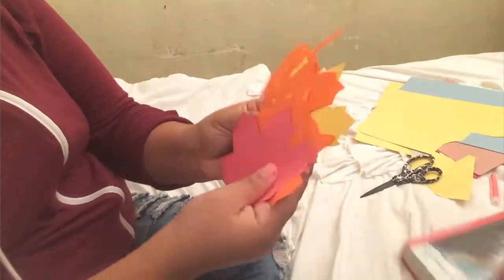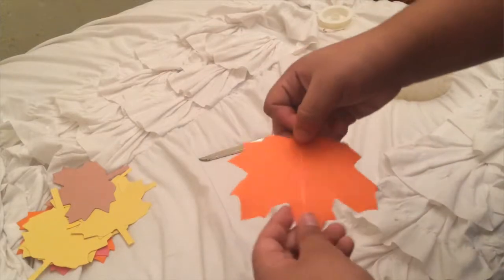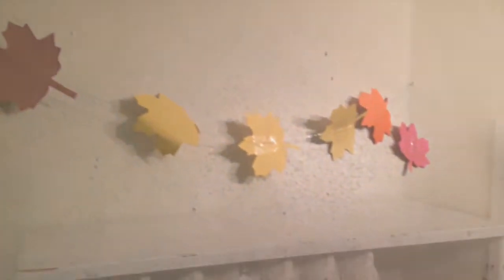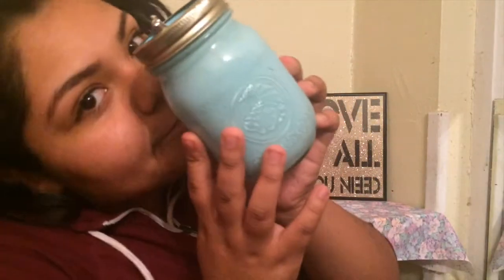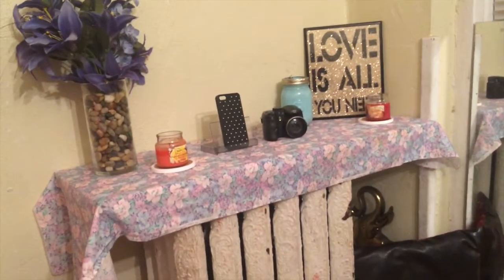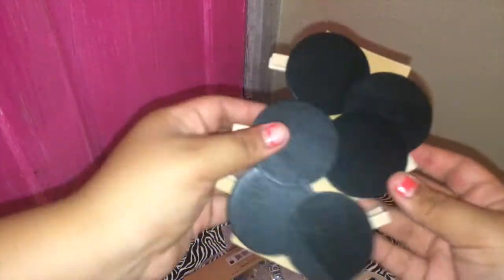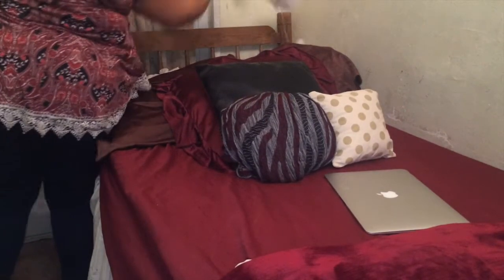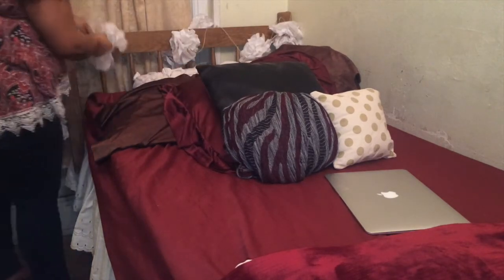Fall Room Decor| Make Your Room Cozy For Fall| ROSIBEL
STALK ME
Vine - Chubycakes

FAQ:
How old are you? - 14
What grade are you in? - In 8th
What do you use to edit? - iMovie
What camera do you use?- Iphone 5s